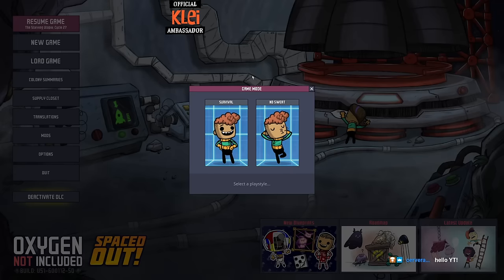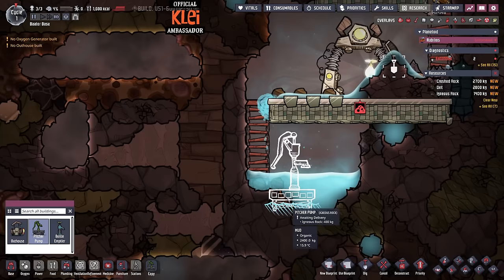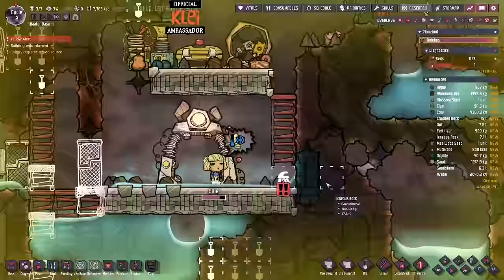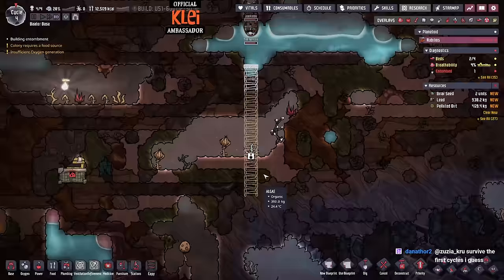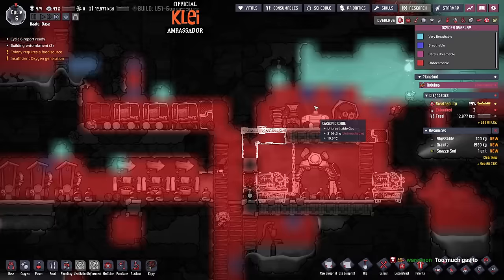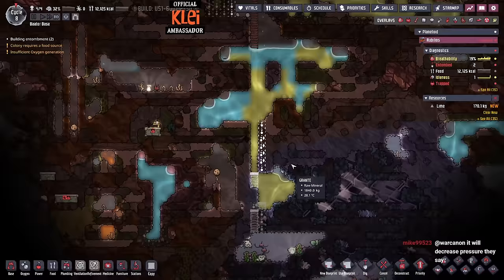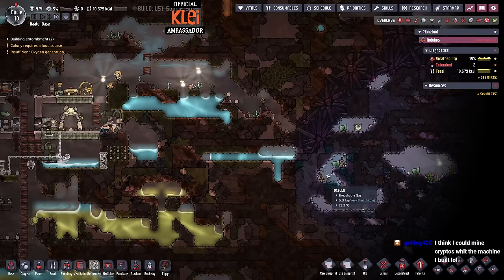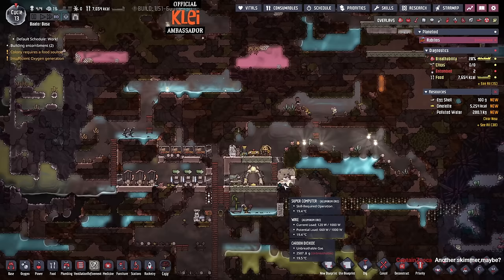Baator Base - Part 1 - Oxygen Not Included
This is the first VOD in a new series in which I take on the challenging Baator mod map, and try and guide my poor duplicants through the 9 hells to success!

Play the same map with the map string: BTOR-L-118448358-WSB162-3A

Mod List: Baator, Bigger camera zoom out, Build over plants, Suppress notifications, No long commutes, Fast track, Ach/res names, Pip plant overlay, Show destination POI, Blueprints fixed, No research alerts, Better info cards, DGSM, Mod updater, Popup control, and Default building settings.